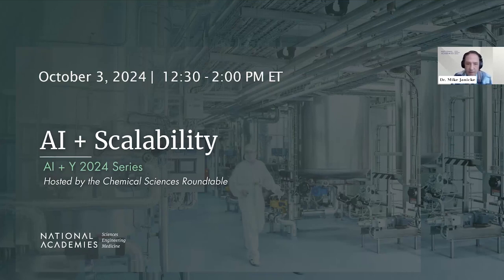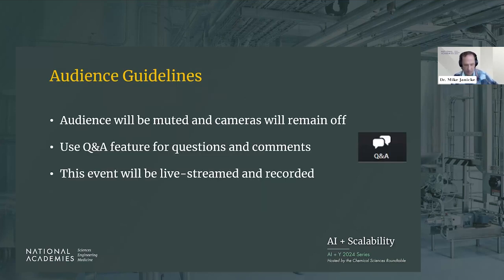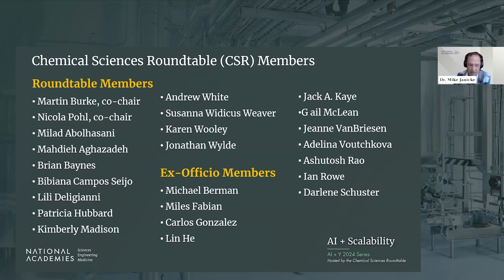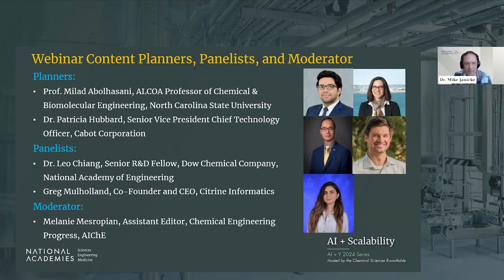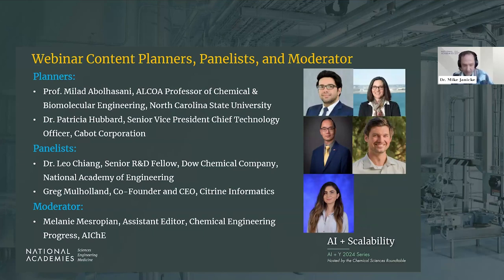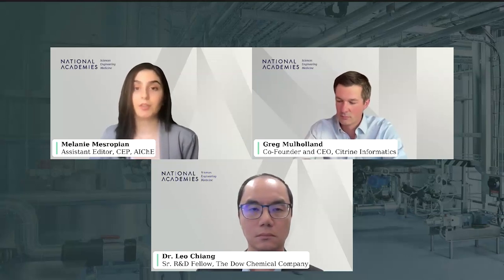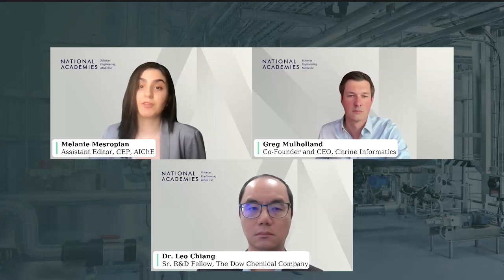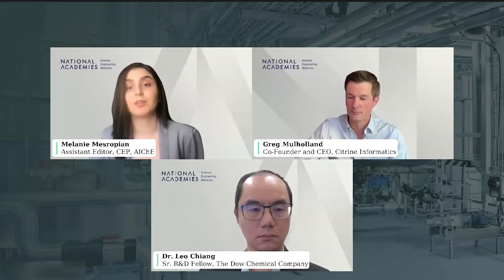AI + Scalability | AI + Y 2024 Series | Hosted by the Chemical Sciences Roundtable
The second installment of the Chemical Sciences Roundtable’s 2024 webinar series on AI topics in the fields of chemistry and chemical engineering where Melanie Mesropian (AIChE) moderated an interactive conversation between Leo Chiang (Dow Chemical) and Greg Mulholland (Citrine) about what it means to use AI tools sustainably with possible examples ranging from R&D efforts to product manufacturing.

This episode of AI + Scalability seeks to explore at scale efforts across the chemistry and chemical engineering enterprise that successfully employ AI to support the sustainable growth and development of the chemical industry, which emerges from the lab. The chemical industry endeavors to apply AI tools to generate improved energy efficiency, reliability, selectivity, decreased environmental impacts, and safety in industrial chemical processes. AI tools have already been shown to improve processes for chemical engineering but the potential in the digital revolution for the chemical industry is still unfolding. Discussions will include what obtaining these outcomes will require, such as leveraging the existing and potential capabilities of AI, applying them to meet new challenges that arise, and evolving the existing methods, processes, systems, tools, and labor force in the space.